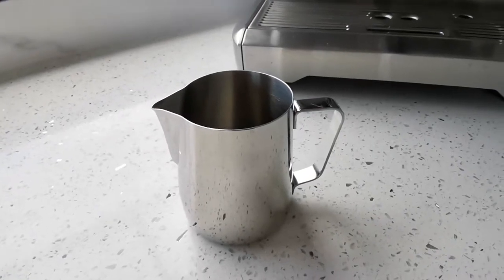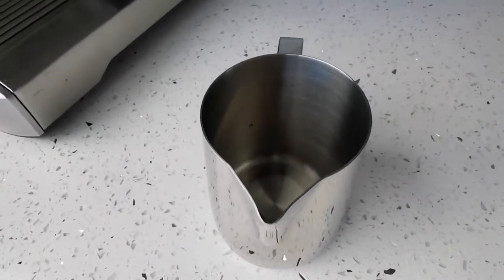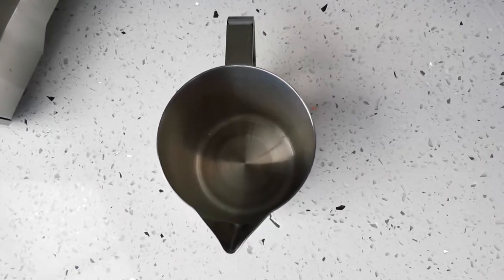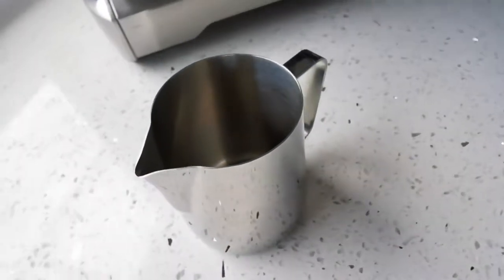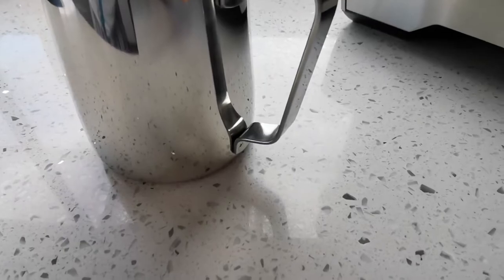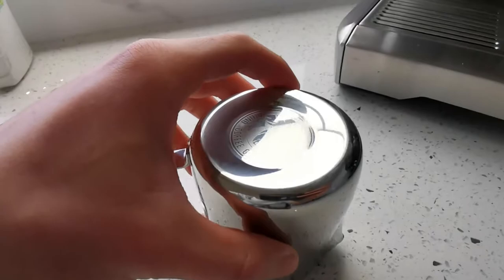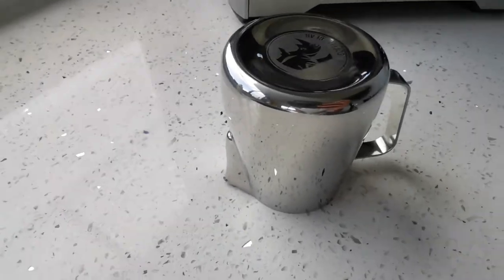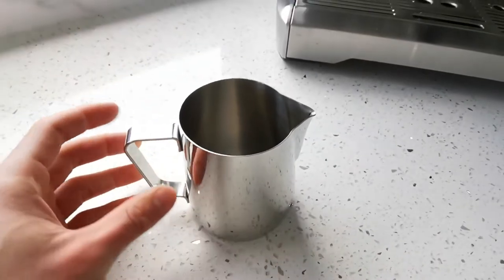Review | Rhino Coffee Gear Classic Milk Jug/Pitcher 12oz/360ml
This is the Rhino Gear classic milk pitcher.
A fairly well-known brand in the coffee sector that also sells other coffee equipment at competitive prices. I got mines from a local retailer. The milk jug here is the 12oz or 360ml jug; they have this model in the three standard sizes. I got the smallest size to use at home. It is made of food-grade stainless steel, the exterior steel has a polished finish, and the interior steel has a brushed finish. Very easy to leave fingerprint marks all over it. The pitcher has a nice pointed spout, which gives accurate pouring. I find it easier to pour latte art with this kind of spout instead of the sharp spouts. The handle is comfortable to hold in hand.
Overall this is a well-built jug with a great spout that might not suit everyone; for the price it's going for, I definitely recommend this jug to anyone looking for a small jug.